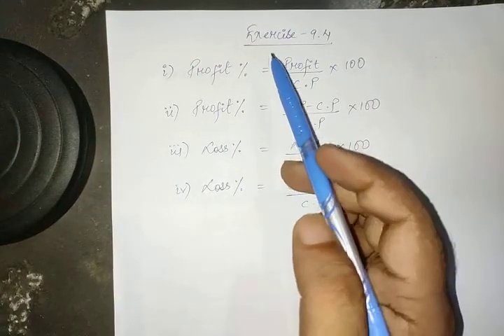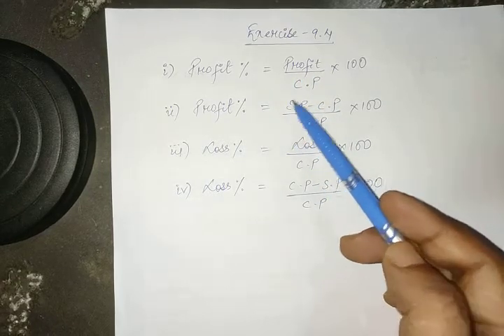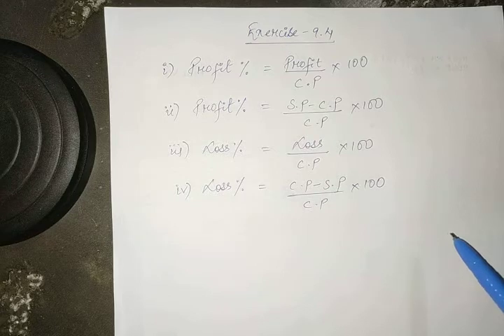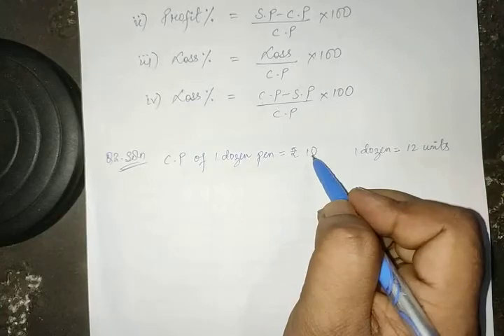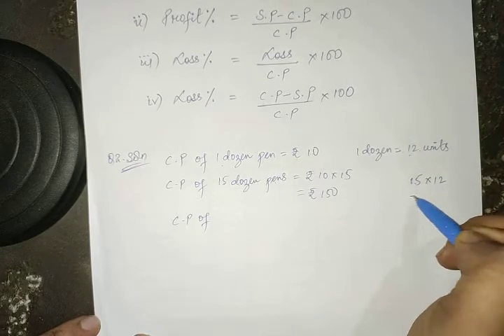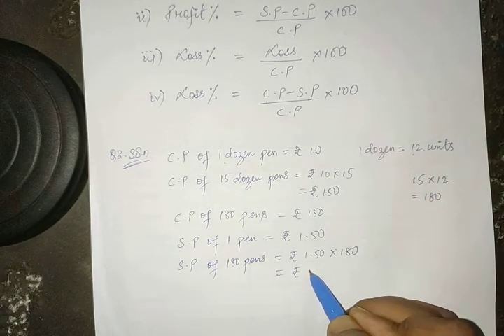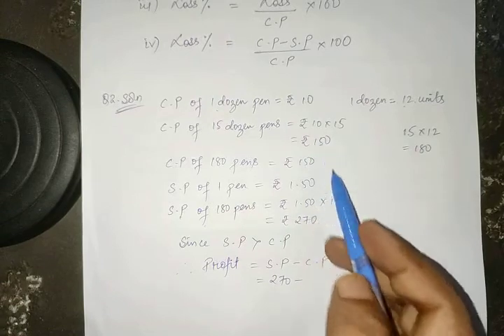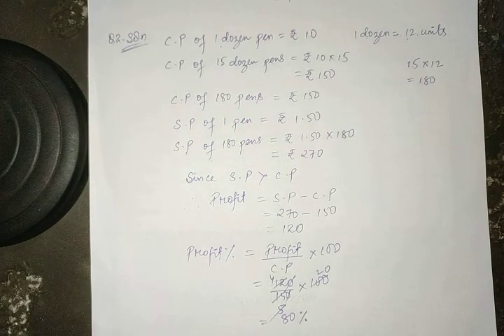Class 7 Chapter 9 Exercise 9.4 Q2